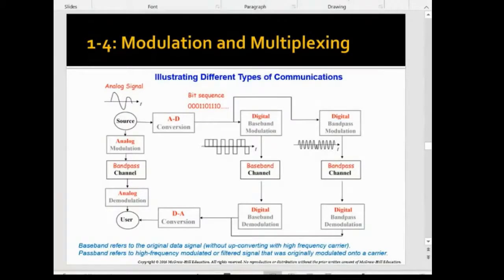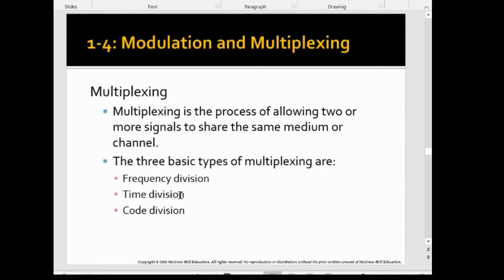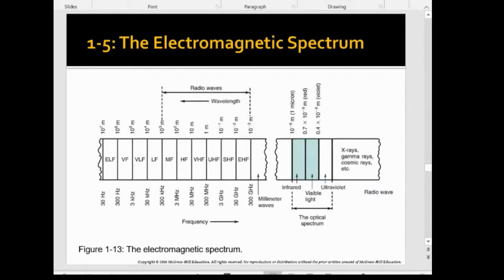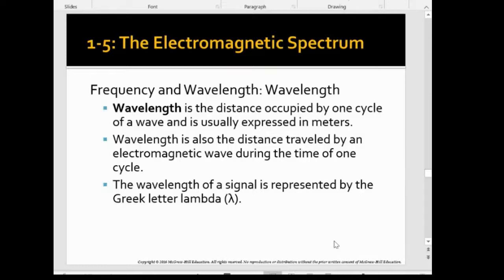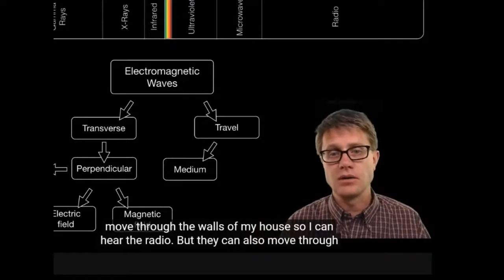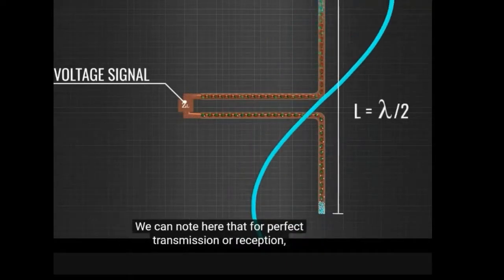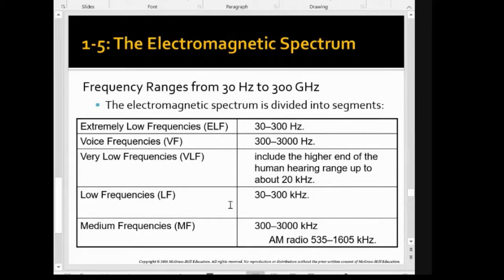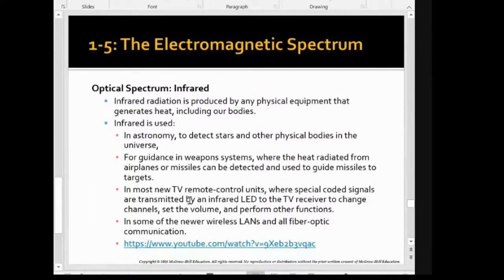Principles of Electronic Communication Systems, Chapt1, Part3, Electromagnetic Spectrum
This is a video teaching/lecture note from Louis Frenzel book 4th Edition (2016) titled Principles of Electronic Communication Systems, Chapter 1. It explains about electromagnetic spectrum, frequency and wavelength, equation relating wavelength with frequency, explain applications for different frequencies and wavelengths, and few examples of converting wavelengths to frequency and vice versa. This lecture also gives an introduction about optical spectrum, Infrared, Visible, and Ultraviolet spectrum, and their applications.